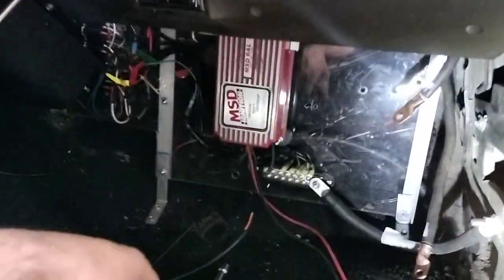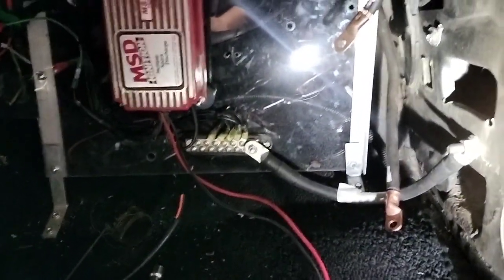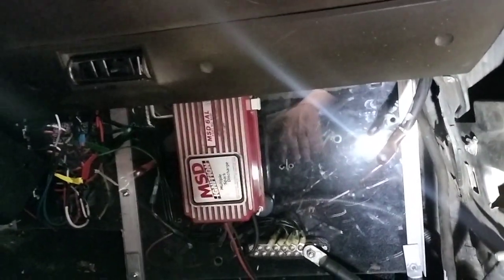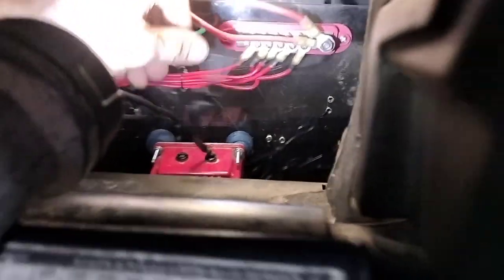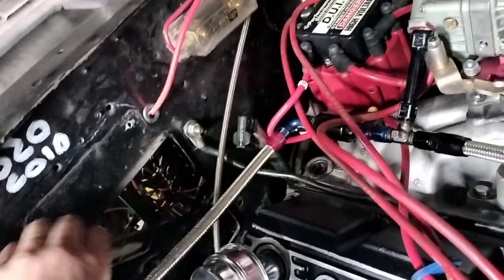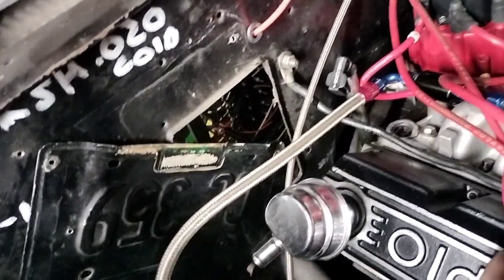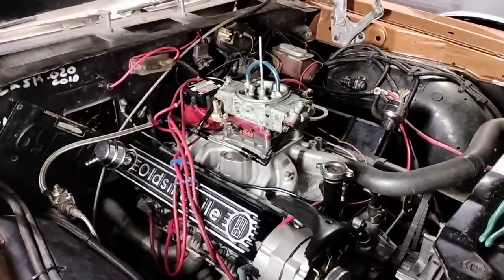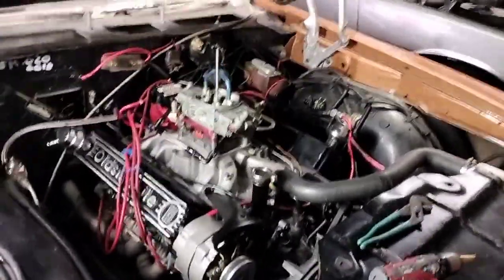Re installing the MSD box in the Oldsmobile